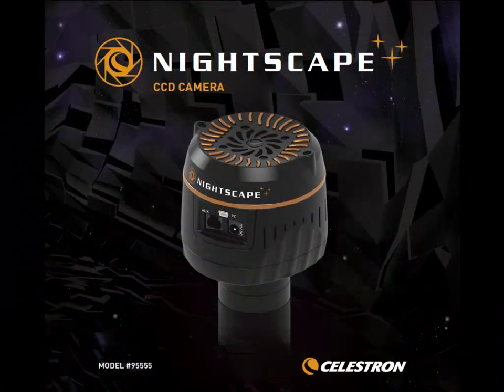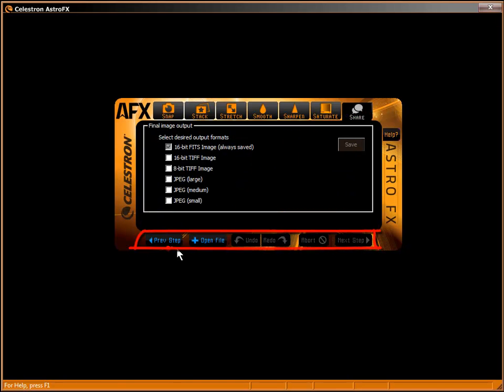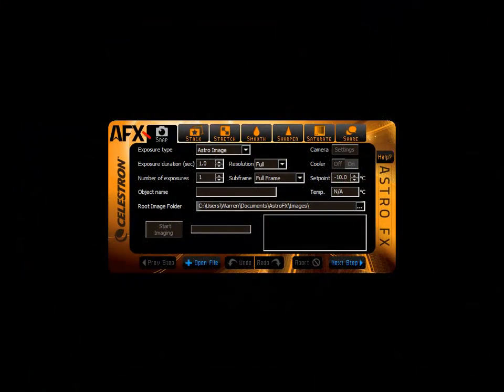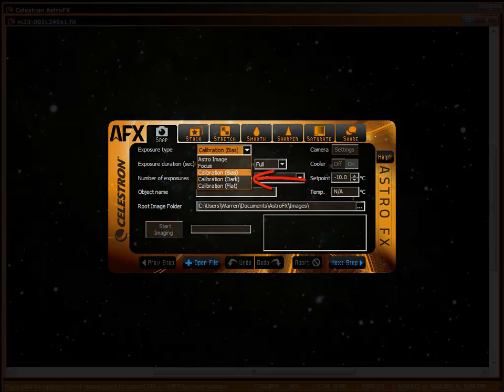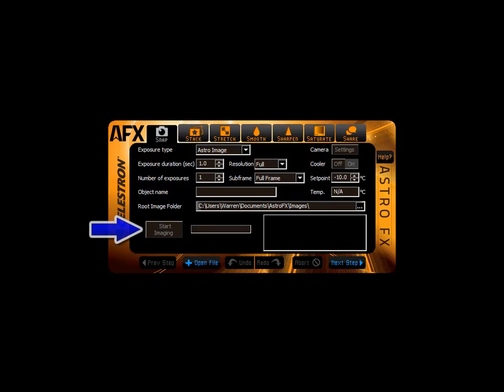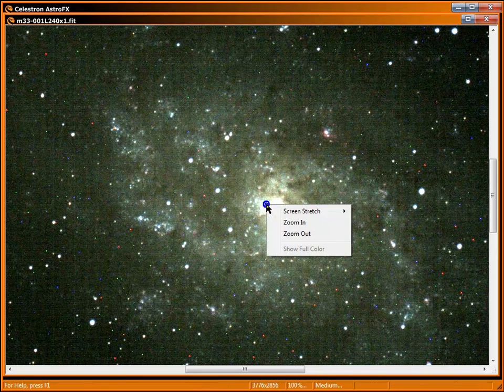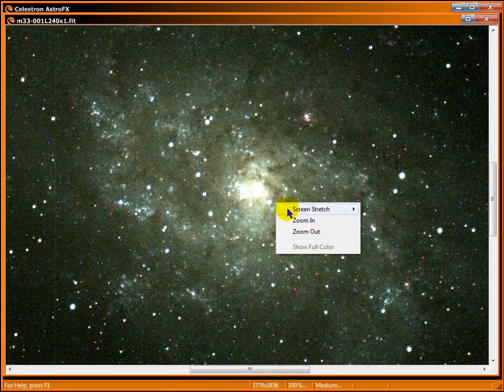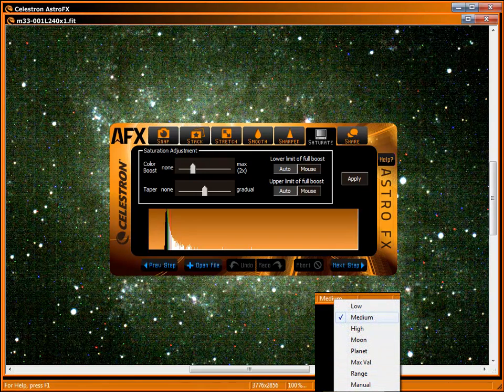Astro FX Guide Part 1/ 4: Quick Start